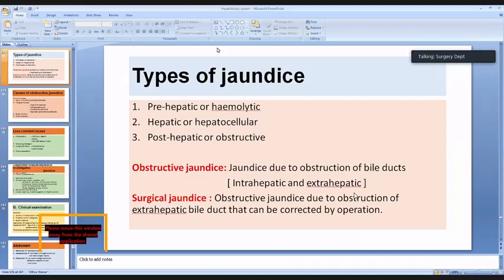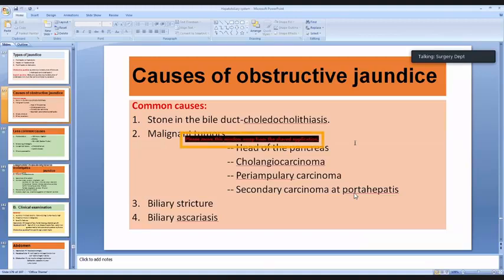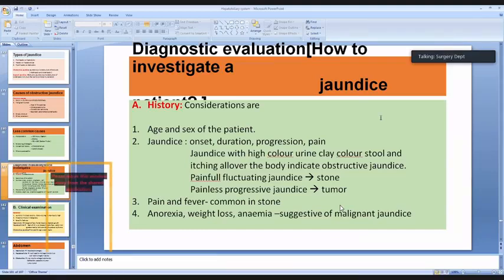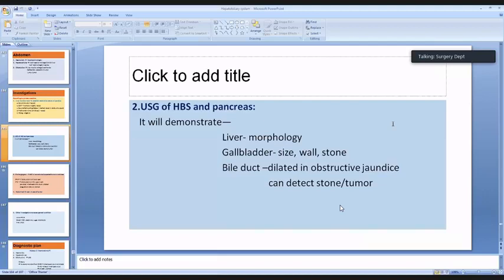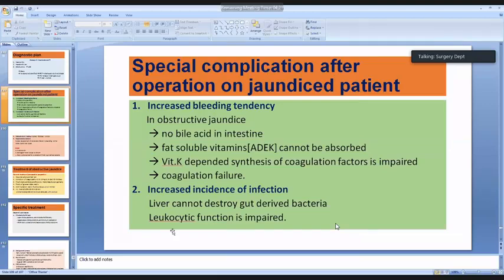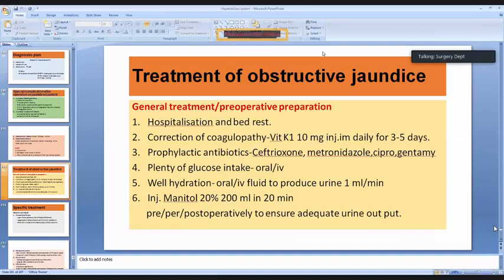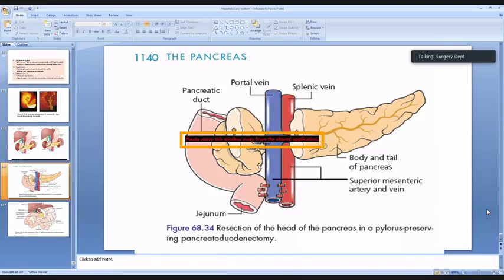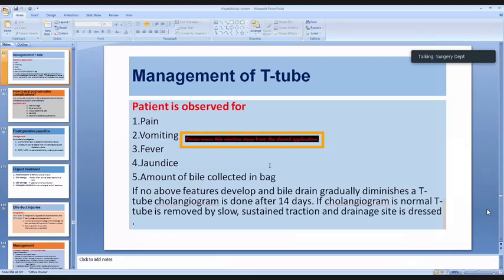SURGERY (23): jaundice